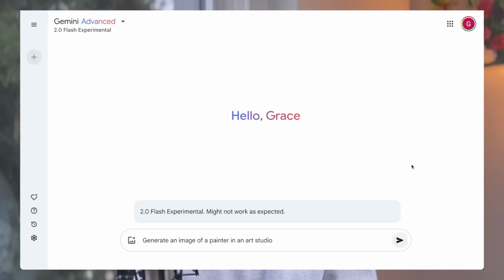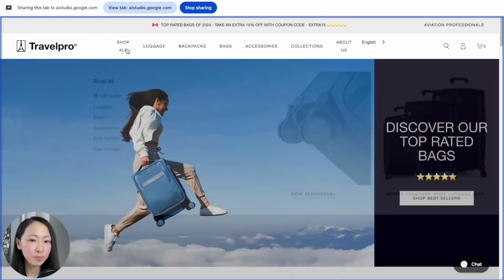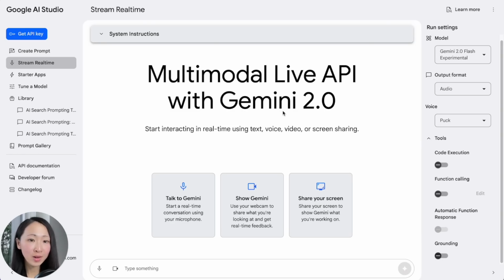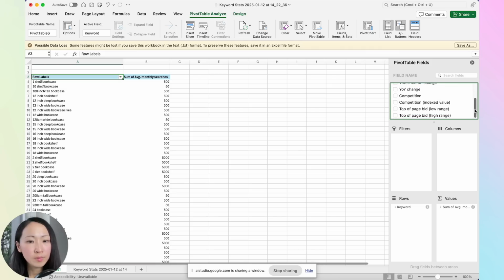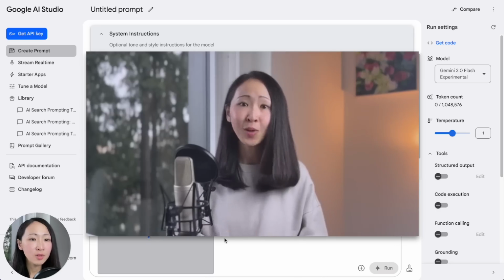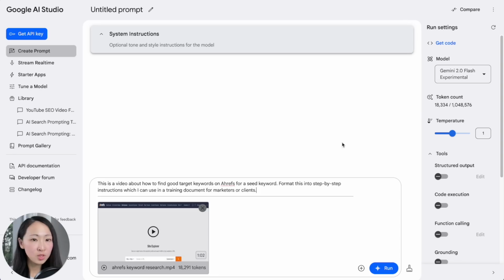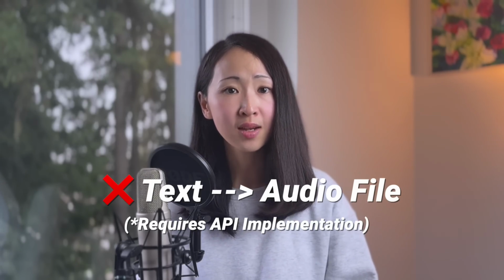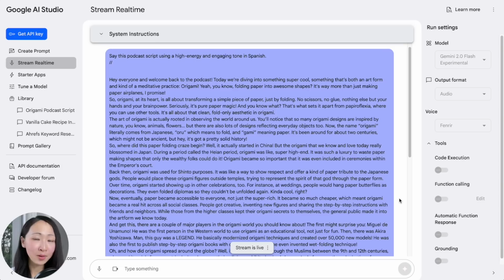Best Ways to Use Gemini 2.0 (over ChatGPT & Perplexity)!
Gemini 2.0 just dropped, and it shocked the world! I was skeptical… but after trying, wow, it is quite impressive! In this video, I'll share what makes Gemini 2 unique compared to ChatGPT and other AI, and share some of the most powerful ways to use it, so you can fully utilize its strengths! Let’s goooo!

📌 *TIMESTAMPS*
00:00 Gemini just shocked the world?
00:22 Gemini unique strengths & limitations
02:12 User experience analysis
05:49 Quick troubleshooting & learning
09:25 Dynamic content analysis
11:00 Process documents
12:30 Generate natural voiceover
14:01 Multilingual content adaptation

🎥This NotebookLM + Perplexity Workflow Will Cut Your Research Time by 50% (or More)